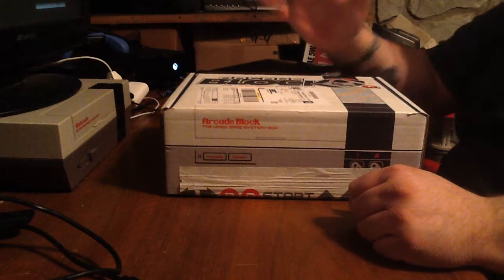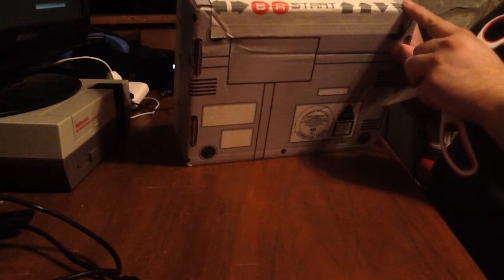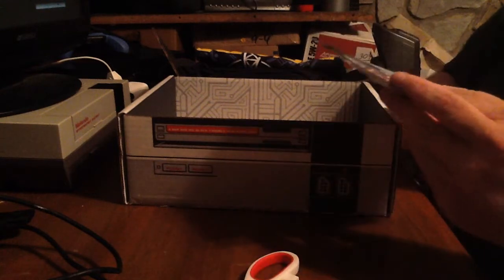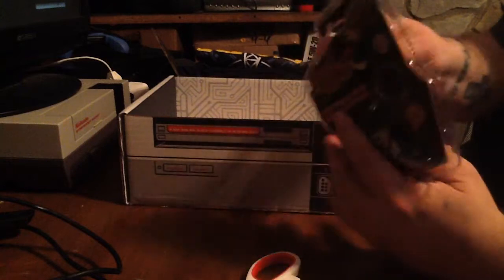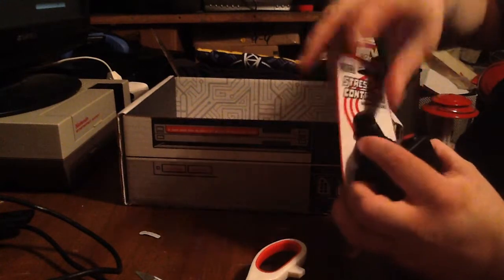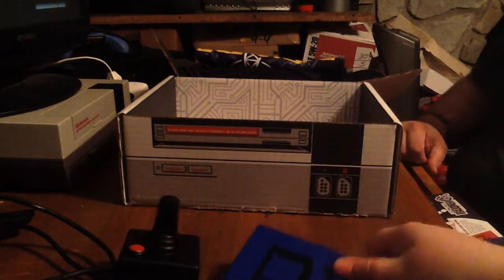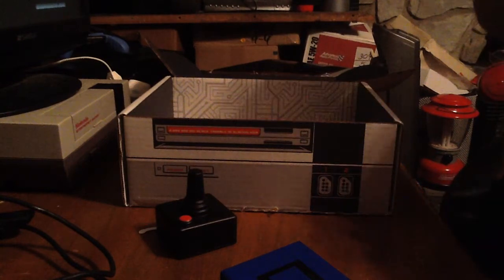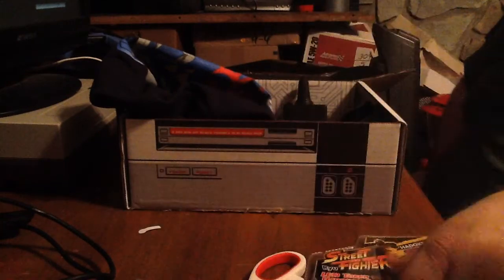Arcade Block March 2015 unboxing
Sorry I said in video its the April unboxing ooooops :)